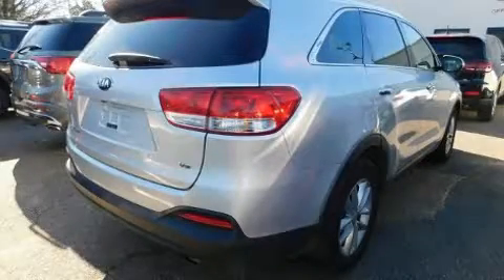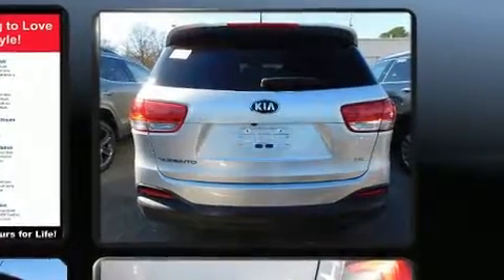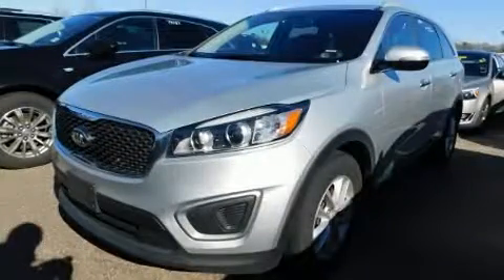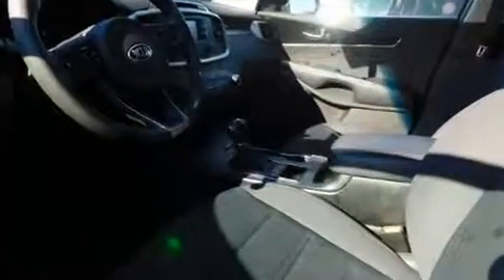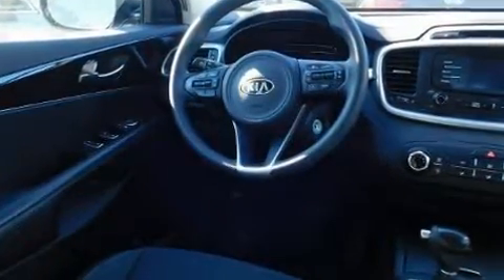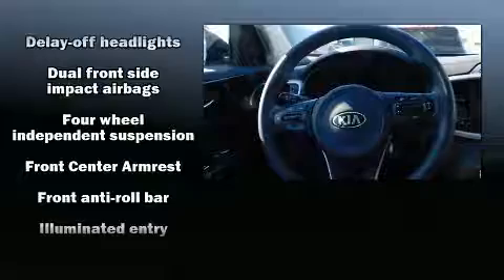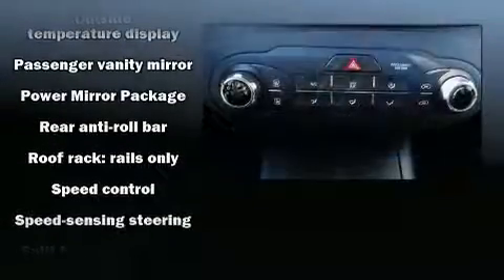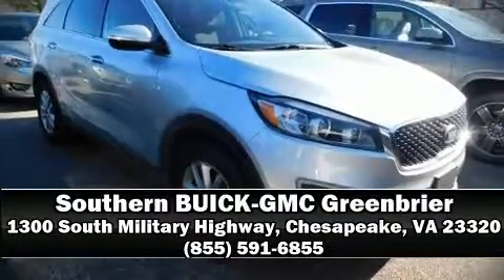2017 Kia Sorento 3.3L LX in Chesapeake, VA 23320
Load your family into the 2017 Kia Sorento. Smooth gearshifts are achieved thanks to the 3.3 liter 6 cylinder engine, and for added security, dynamic Stability Control supplements the drivetrain. All wheel drive maintains traction at all four corners. It's equipped with tons of terrific amenities, but it won't break your budget. Such as remote keyless entry, delay-off headlights, a rear window wiper, 1-touch window functionality, air conditioning, tilt and telescoping steering wheel, a roof rack, and power windows. Third row seats provide an even greater maximum passenger capacity. Premium sound drives 6 speakers, providing you and your passengers a sensational audio experience. Kia ensures the safety and security of its passengers with equipment such as: dual front impact airbags with occupant sensing airbag, head curtain airbags, brake assist, anti-whiplash front head restraints, a security system, and 4 wheel disc brakes with ABS. It also arrives with a Carfax history report, providing you peace of mind with detailed information. We have the vehicle you've been searching for at a price you can afford. Stop by our dealership or give us a call for more information.